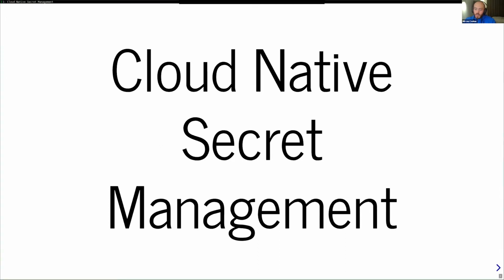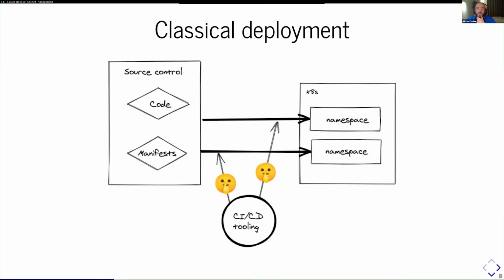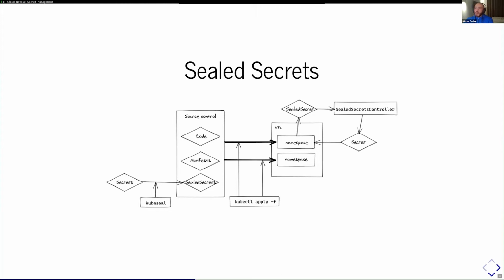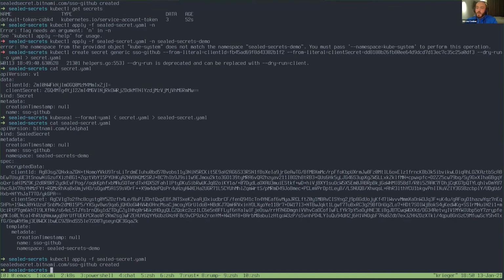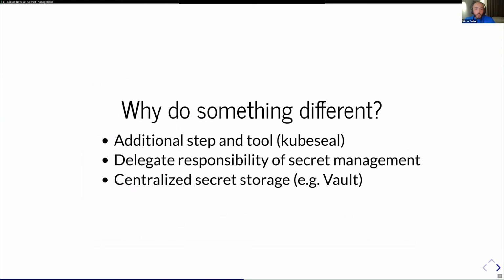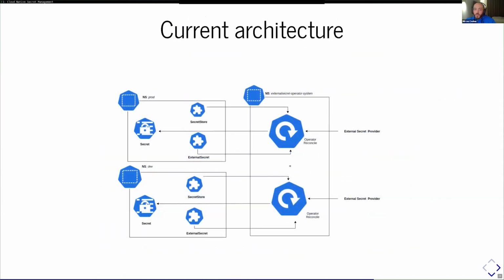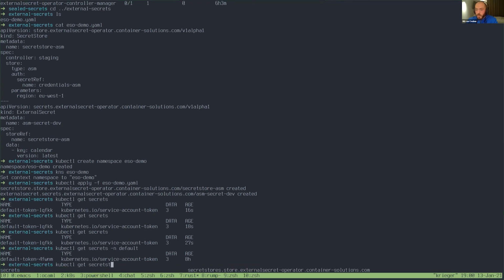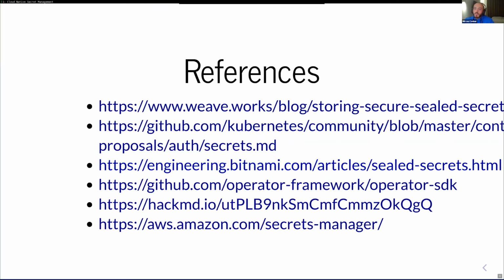Micrea Cosbuc - Cloud Native Secret Management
Micrea Cosbuc
Managing Secrets With an External Secrets Operator

There's plenty of tools available for managing secrets for your cloud applications.
We're going to explore the options available when the cloud is a Kubernetes cluster and your approach to provisioning it is GitOps.
You might be thinking: "can I just use an operator for that?".
Tune it to find out.